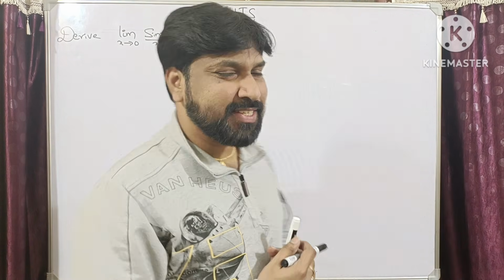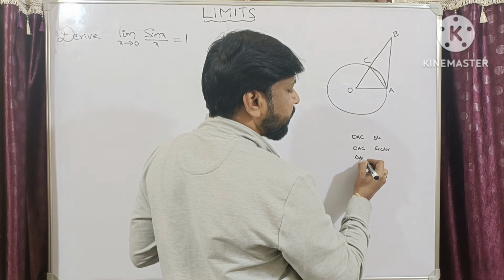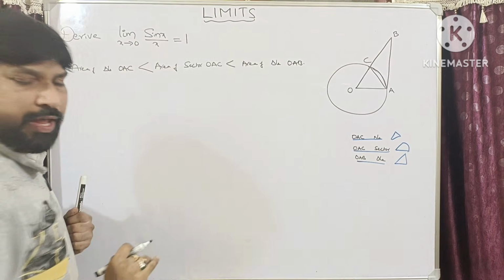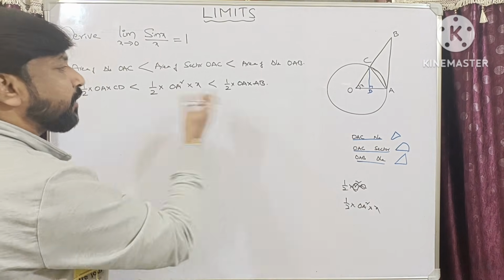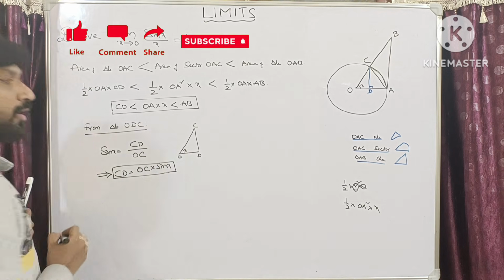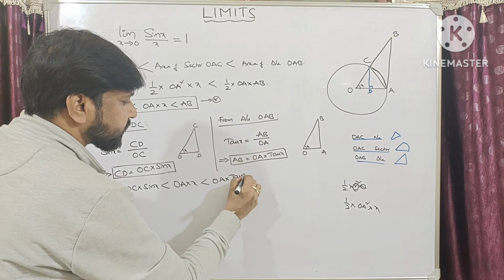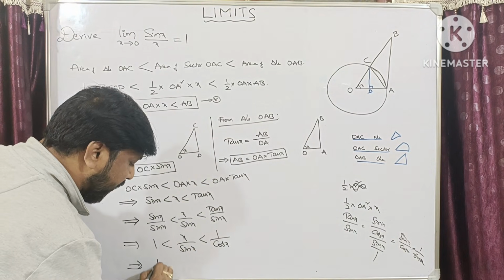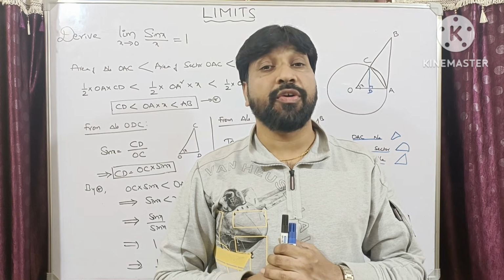Sandwich Theorem 🥪 PROOF...